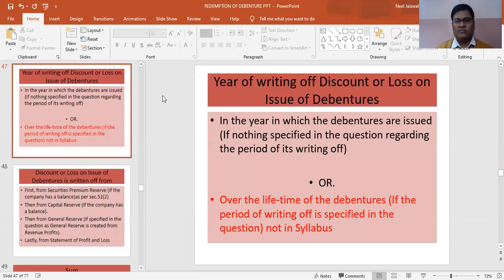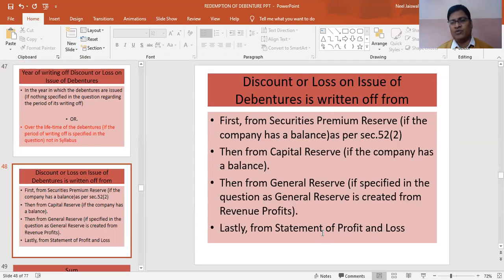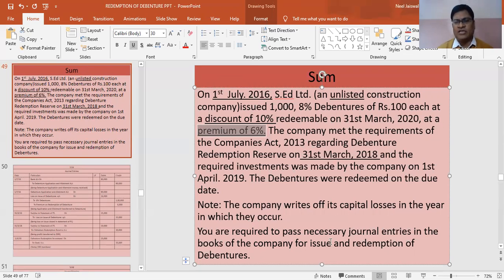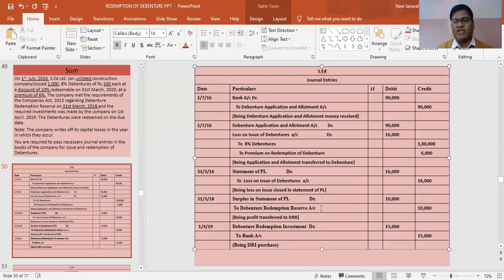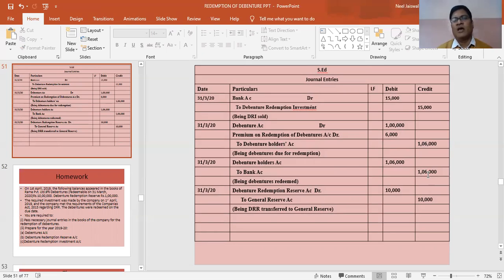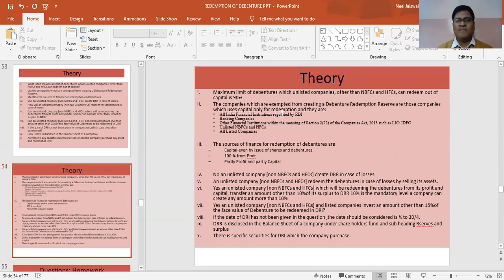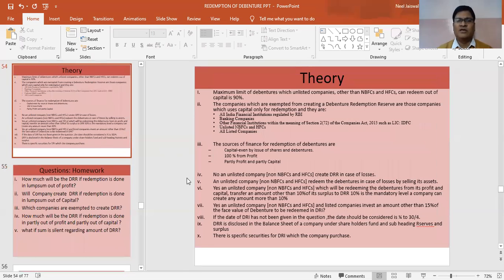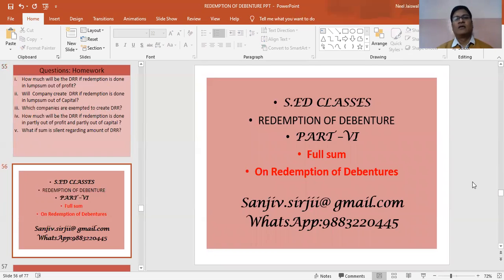Redemption of Debenture. Part-V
Complete sums
Treatment of Premium on Redemption of Debentures.
Writing of Losses on Issue of Debentures.
Theory.
Channel-sanjiv.sirjii
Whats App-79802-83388